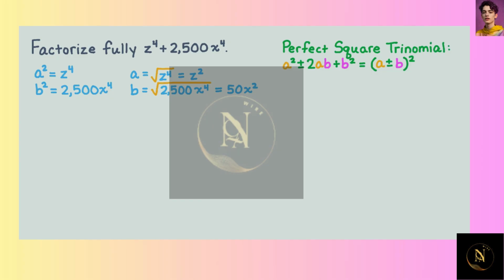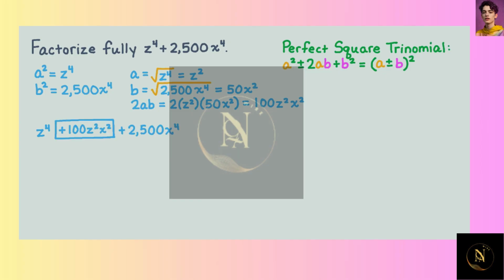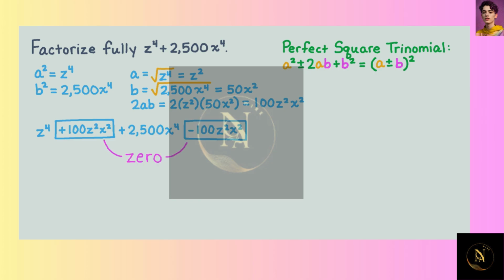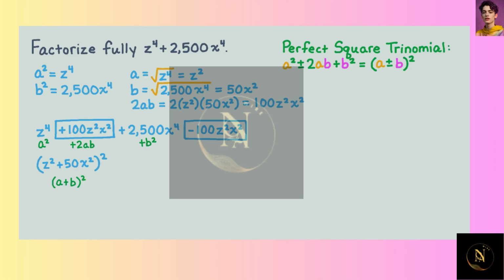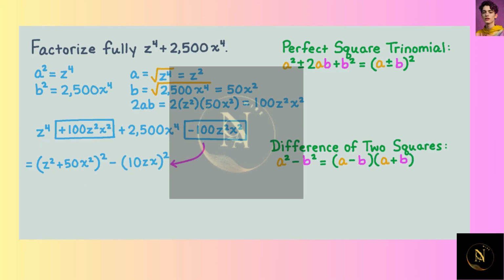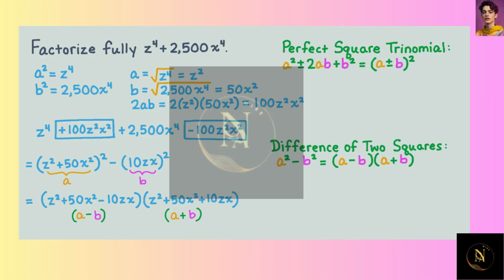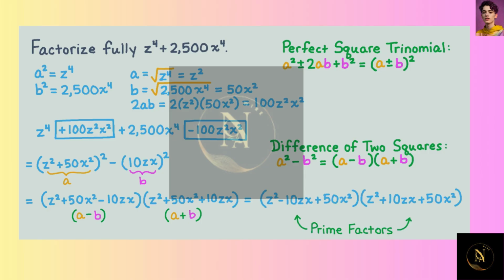Factorize fully 𝑧⁴ + 2,500𝑥⁴.